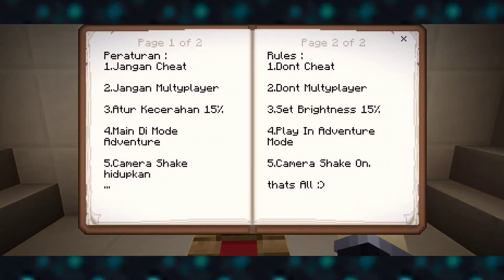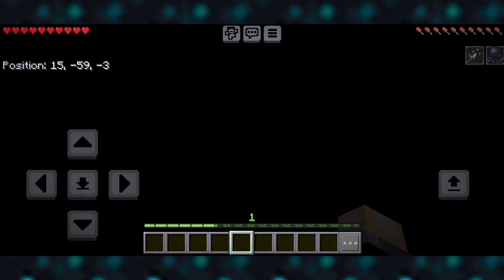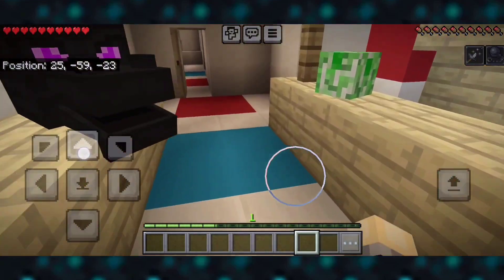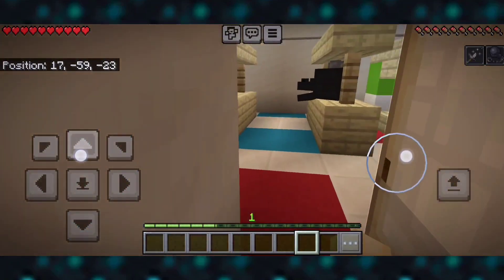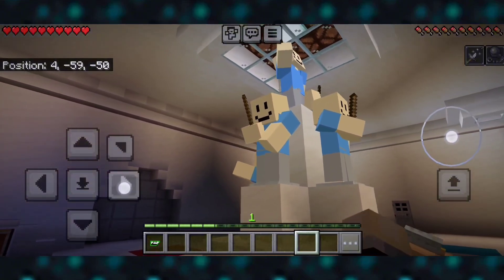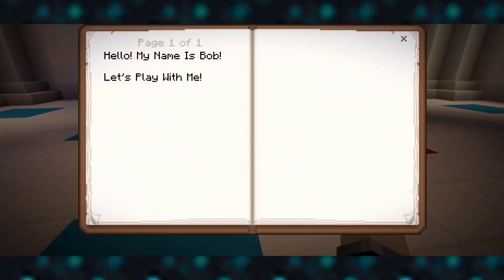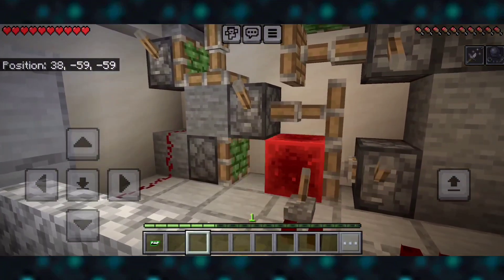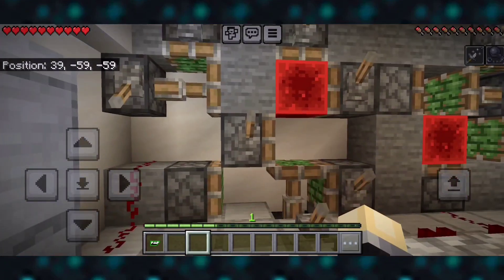Happy Toys Chapter 1